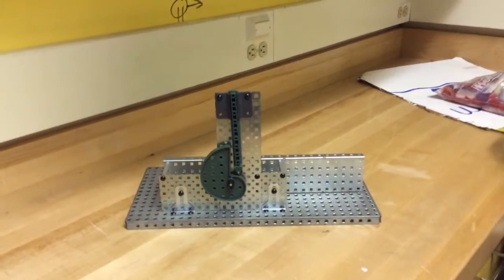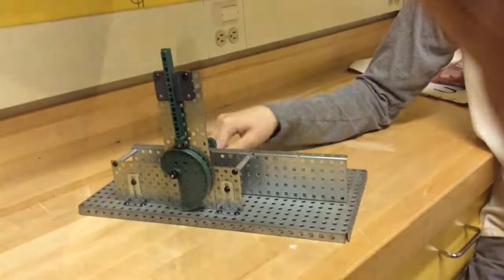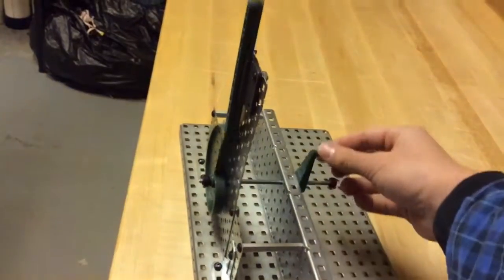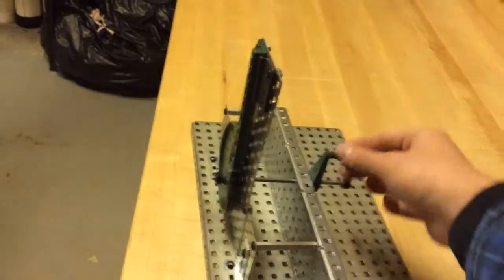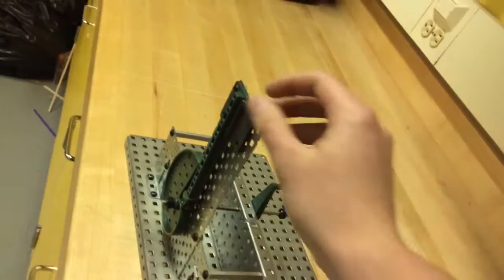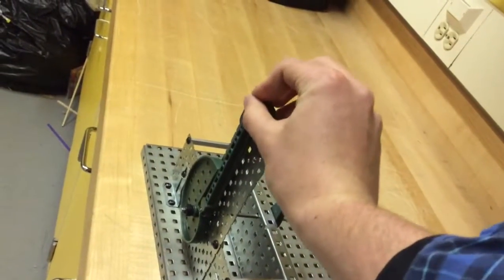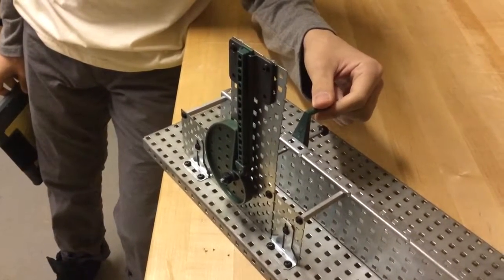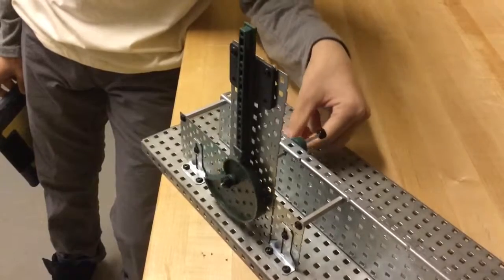P3BraydenVictoriaKentonPhillip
Cam and Follower